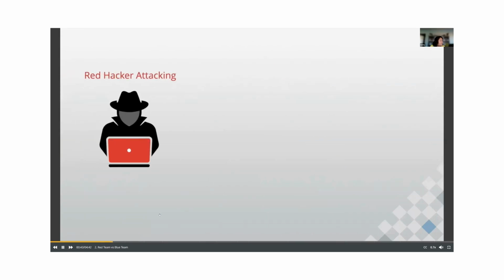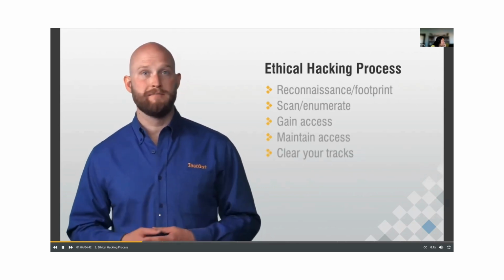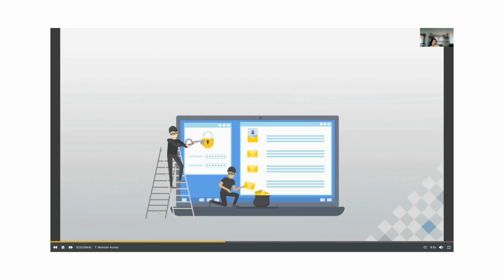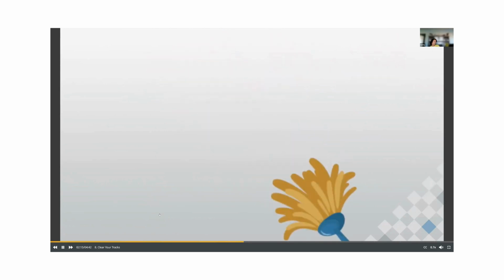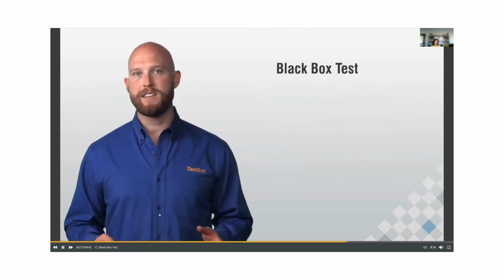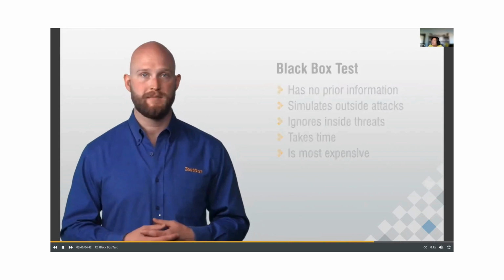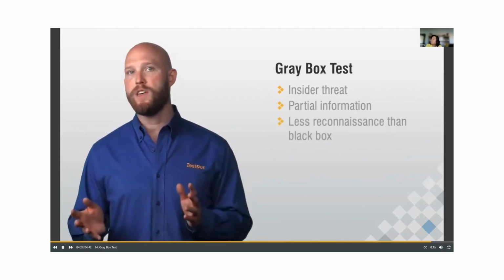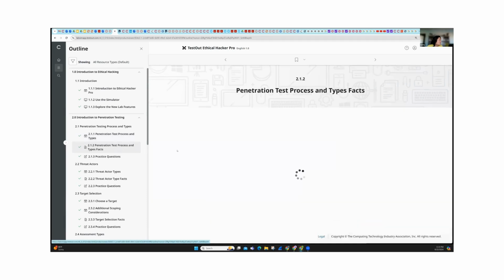CYBER TECH TAP IN THURSDAYS - 2024 08 19 S FCEH201 4 1 H Le WK 1 Lecture